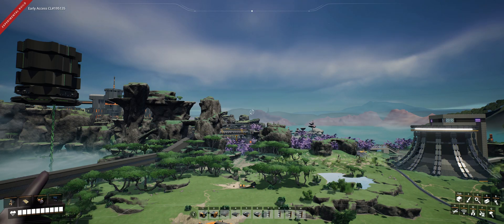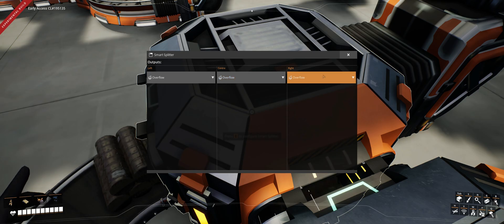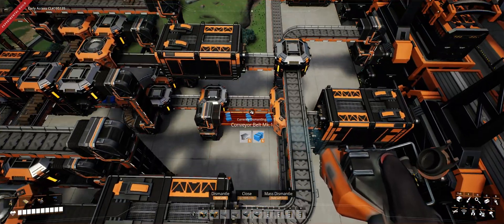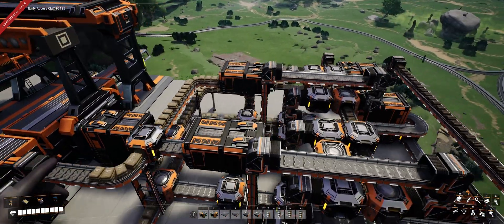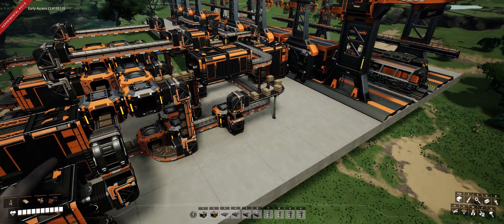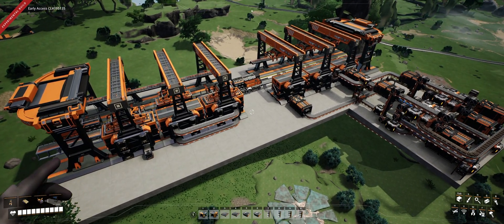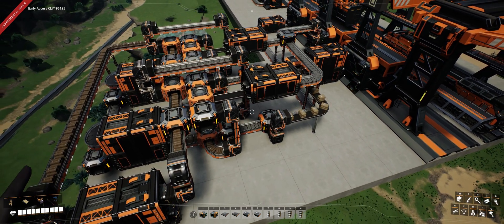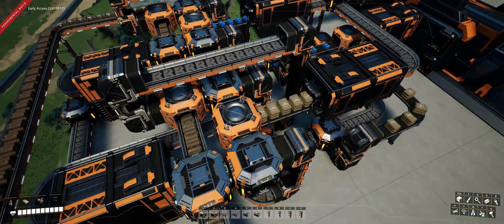Remotely Accessible Storage V3 & Automatically Regulating Feeding System? - Satisfactory Logic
Back to some logic ideas - this time a slighty modified approach to a previous idea, to give us the function of remotely accessible storage, and also a possible idea for an automatically regulated feeding system.

My original video going over this setup:
A NEW alternative way to control multiple belts [SATISFACTORY]